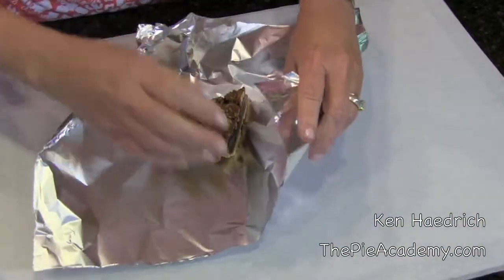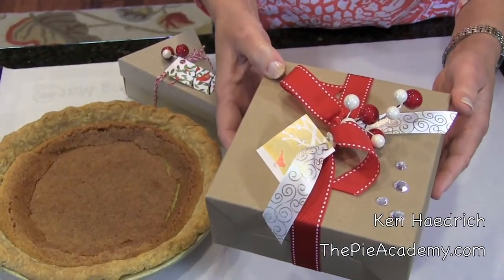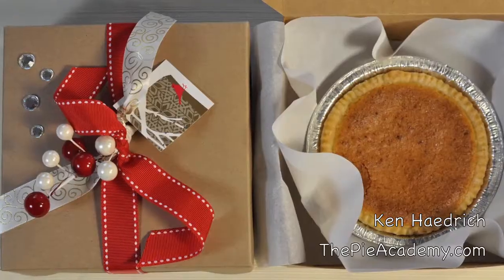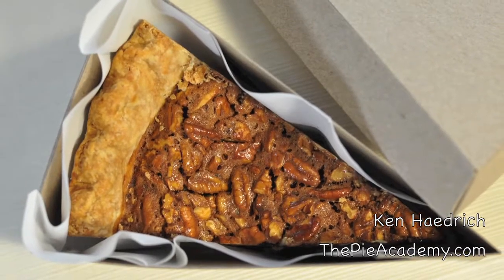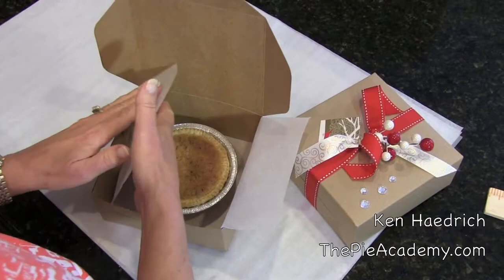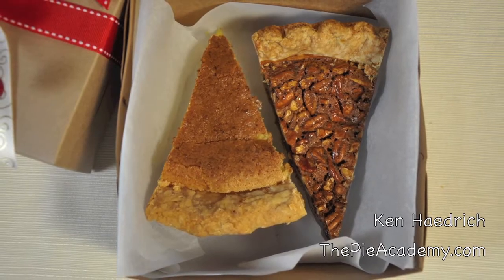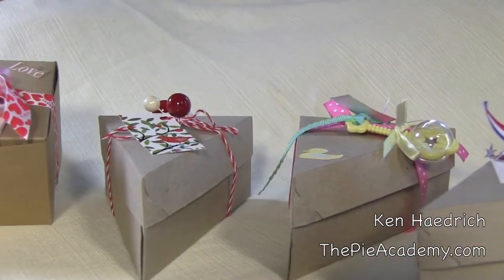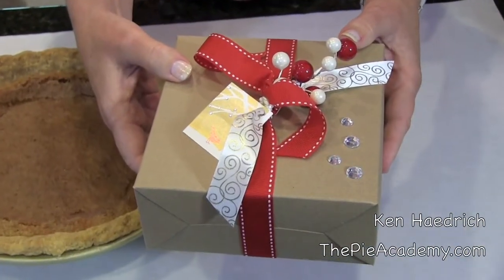Introducing The Little Pie Box Store at The Pie Academy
HELPFUL LINKS*

So you're off to visit a friend and you're bringing along a slice of your homemade pie. How do you plan to wrap it? Scrunch it up in a piece of aluminum foil? Plop it on a paper plate? We've got a better idea: how about using one of our pie boxes so you can pack your pie with style and give it a personalized touch. Come browse our selection of boxes at the Little Pie Box Store at ThePieAcademy.com and start giving your pies the showcase they deserve.